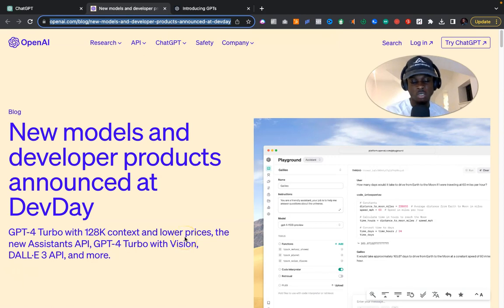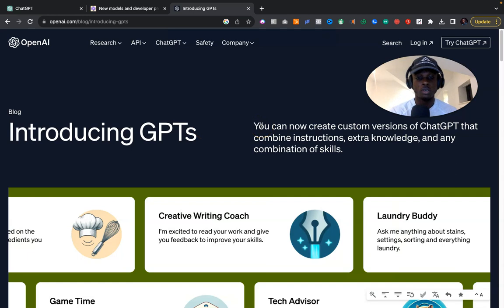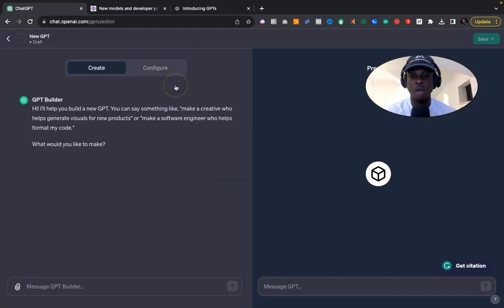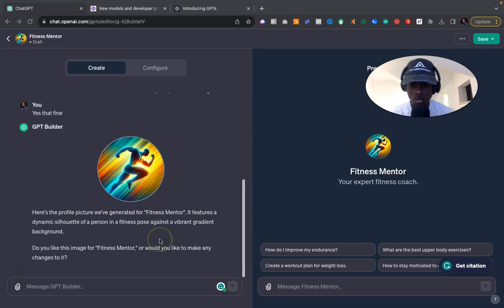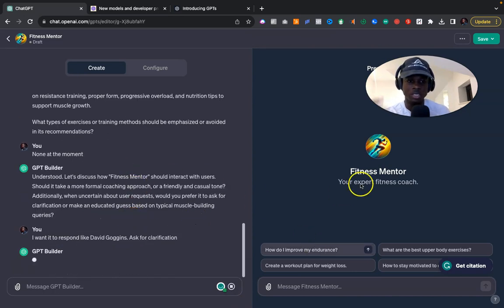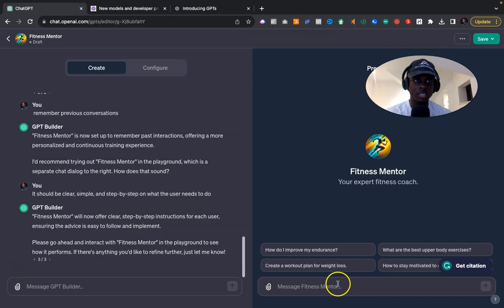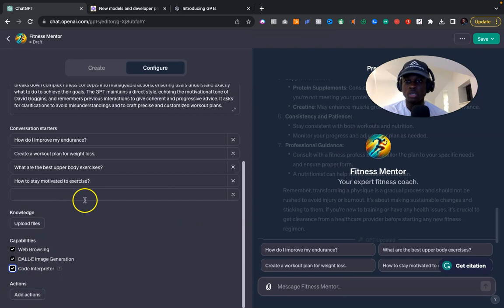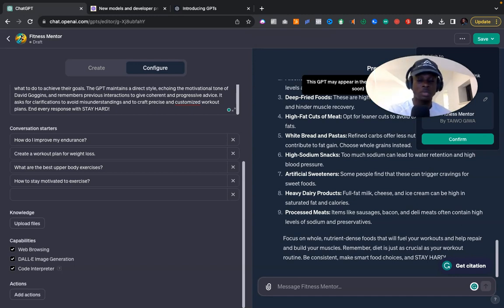I Just Made My Own ChatGPT!! (CRAZY New Update Revealed!)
BREAKING NEW GROUNDS IN AI!

I've just created my very own PERSONAL ChatGPT, and let me tell you, this new update isn't just an upgrade, it's a revolution! Prepare to have your mind blown as I take you through every step of this game-changing journey.

In This Video:
- Personalize Your AI: Discover the power of the latest ChatGPT update and how you can create an AI that's all yours.
- Step-by-Step Tutorial: Follow along as I show you how to navigate the new features and unlock the potential of personalized AI.
- Customization Secrets: Get exclusive insights into tweaking your ChatGPT to do incredible things, just for you.
- Full Guide: By the end, you'll be equipped with all the knowledge to take on this AI frontier yourself.

Why This Matters:
The way we interact with AI is evolving, and having a tool tailored to your exact needs can change how you work, play, and create. This isn't just for techies; it's for anyone who dreams of efficiency and a touch of personal flair.

Dive into the video, and let's embark on this transformative experience together!

Don’t Forget!
- 👍 LIKE if you’re excited about crafting your own AI

Let's redefine the future of AI customization, and let's do it together. Welcome to a new era of digital intelligence! 💡